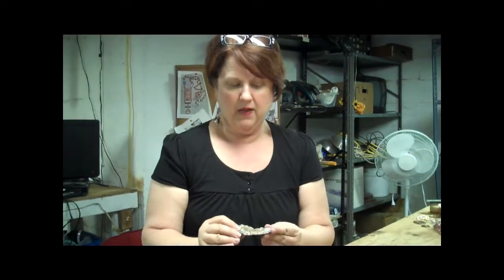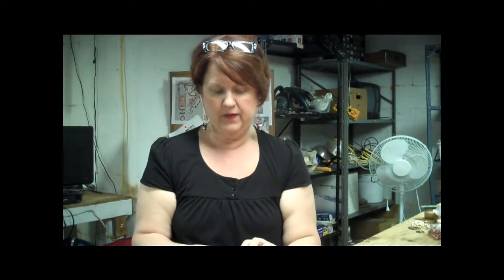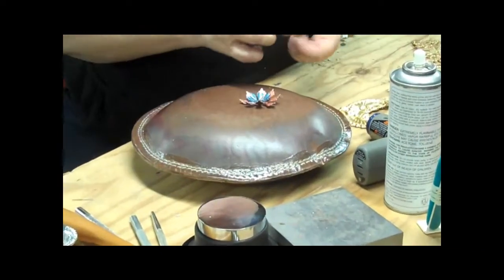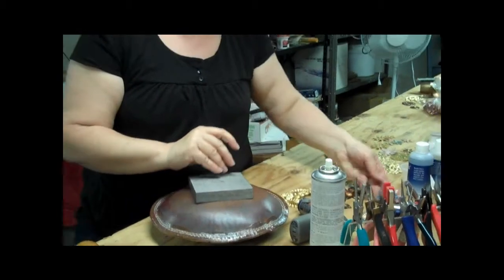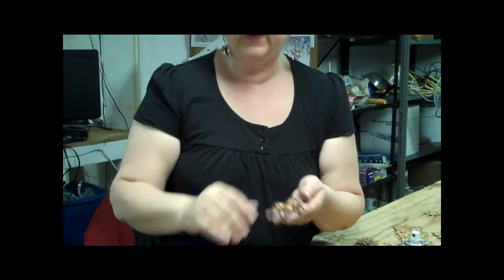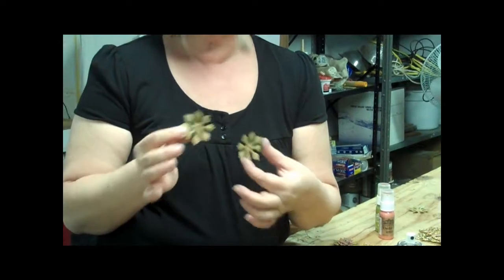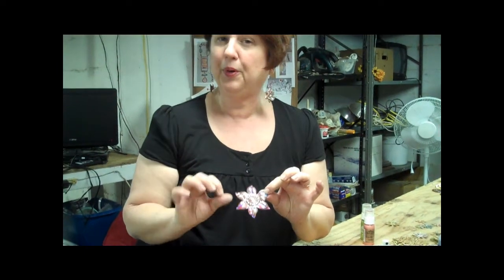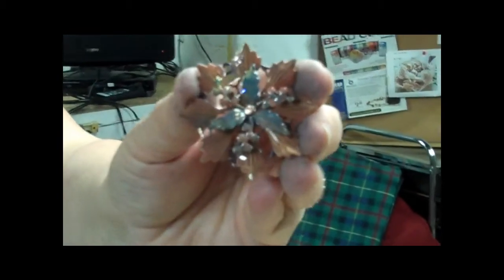Colorization with Acrylic Paint and Resin on Brass Stampings, Part Two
Come over and visit B'sue in her messy workshop for more exploration of what you can do with brass stampings, acrylic and alcohol paints and ICE brand resin. She'll set a simple rivet and talk a bit more about drilling and manipulation of the stamping as well. You'll see brilliantly painted flower stampings and filigree made from her website stash. and her enthusiasm for it will be contagious! You'll want to get out the paint and resin and try it yourself---maybe today! Check out the blog link in the top toolbar on the website home page for close up pix. more coming soon! Oh! and. Scuse us as we learn to video!